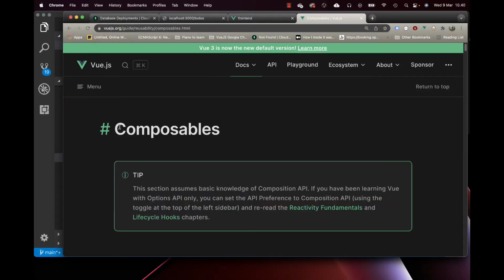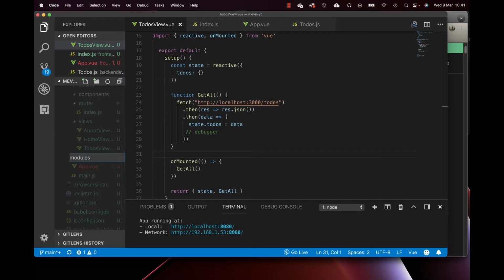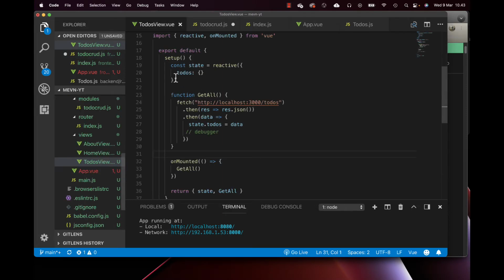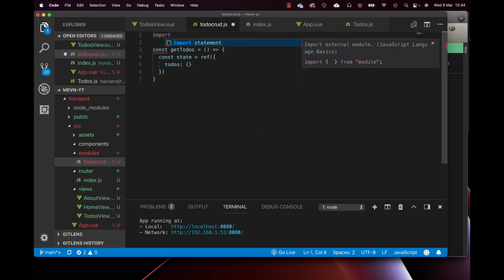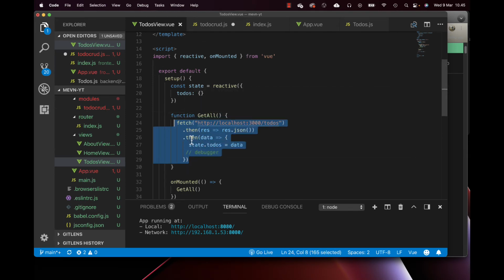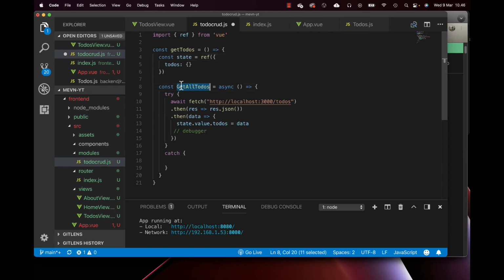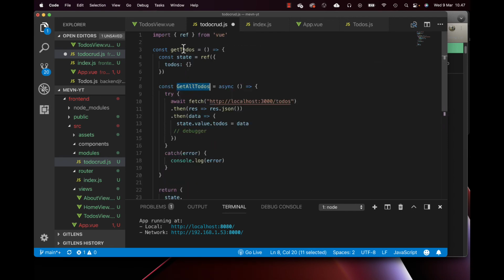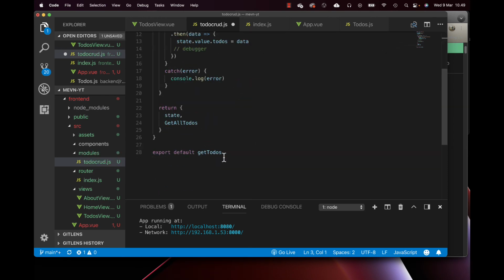MEVN - 12 - Creating new file for Composable Function. Moving logic and export default